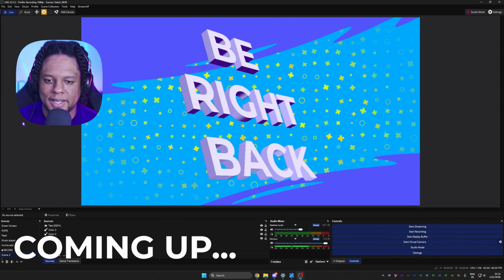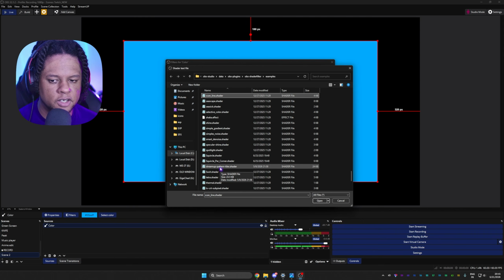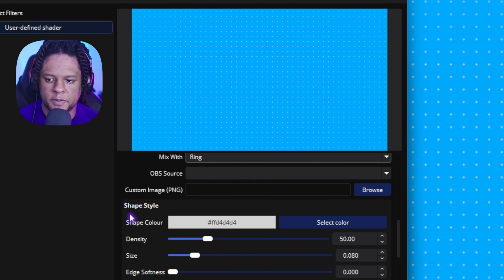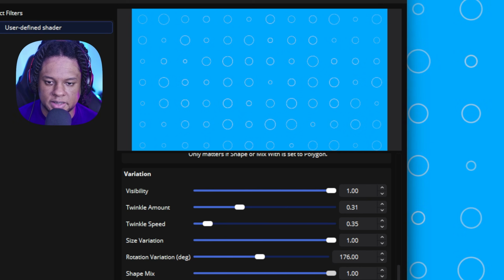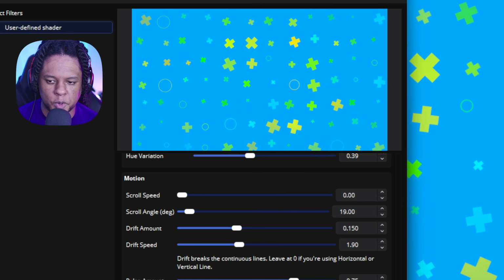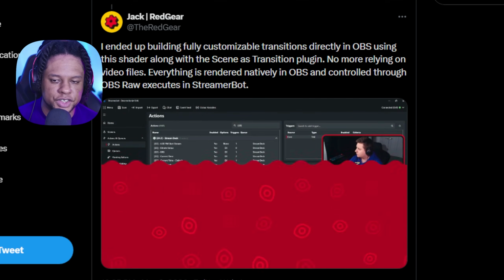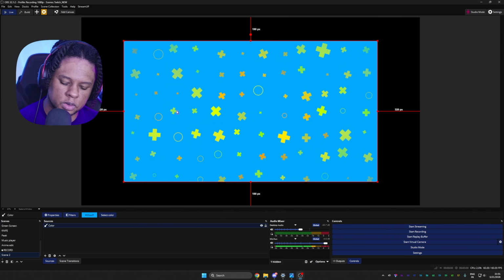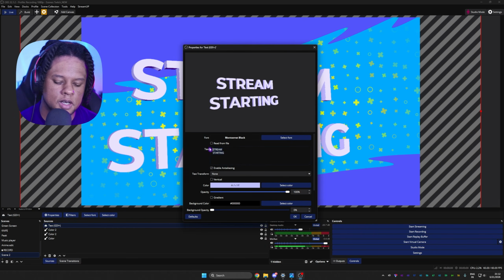This OBS Studio Plugin is Evolving! Tile Shader Tutorial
OBS studio's shaderfilter plugin just got a new shader created by @Andilippi in this OBS tutorial I show you how to use it to create custom graphics in OBS studio. You can make transition effects, overlays, all sorts of things with it.

TIMESTAMPS:
00:00 Intro
00:50 how to use the shaderfilter plugin
06:01 What can you make in OBS studio
07:03 Make it react to music